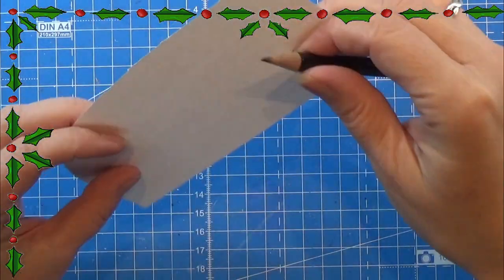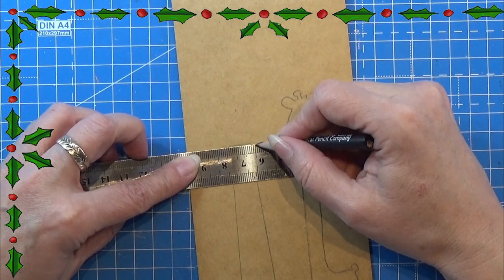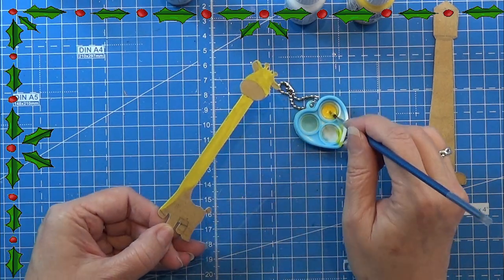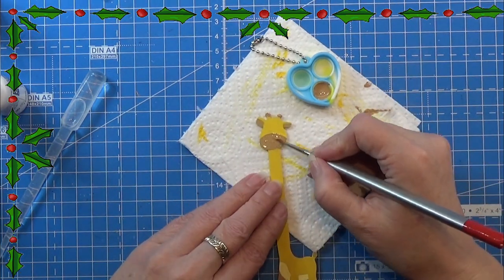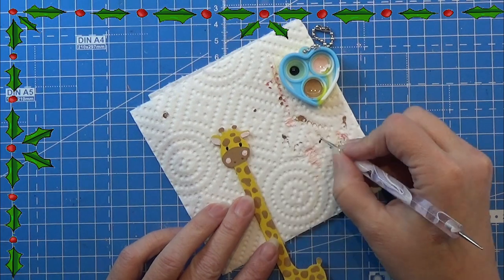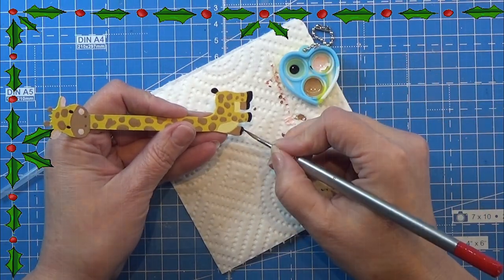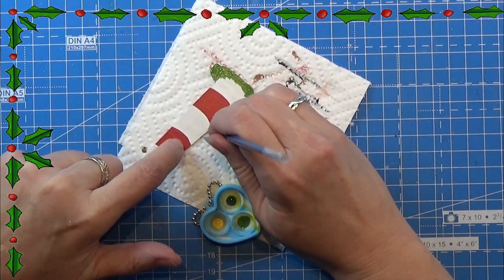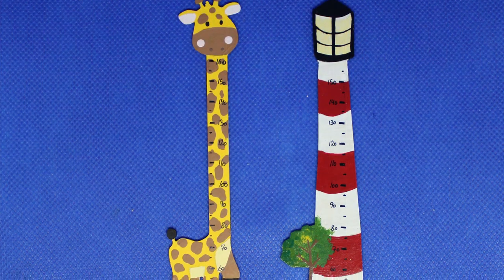Miniature Christmas Advents calender 2023 day 19